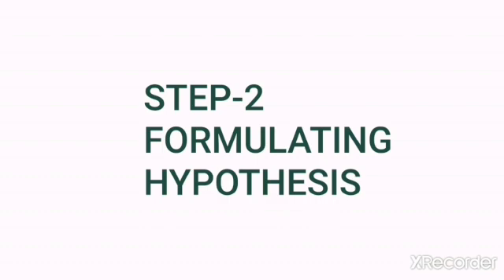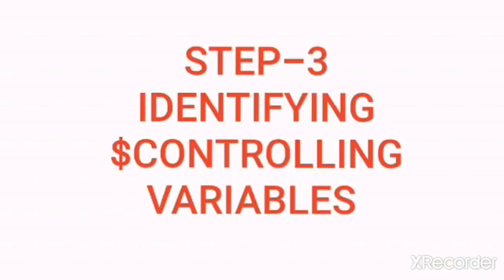Research-steps of research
Seven steps of research and definition of research